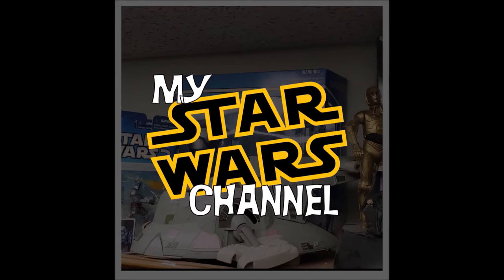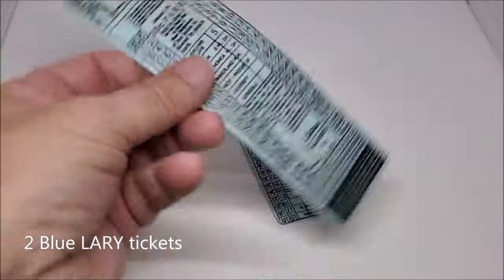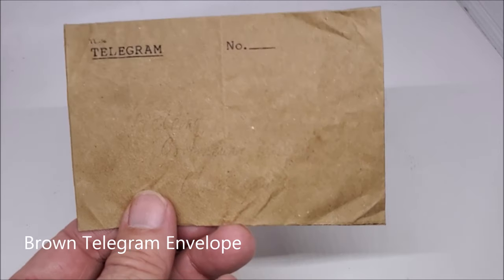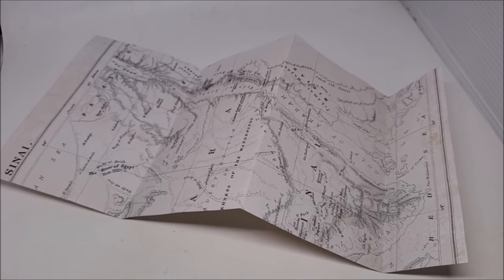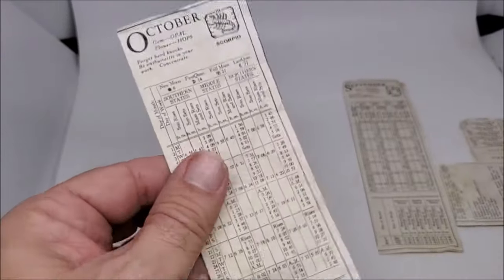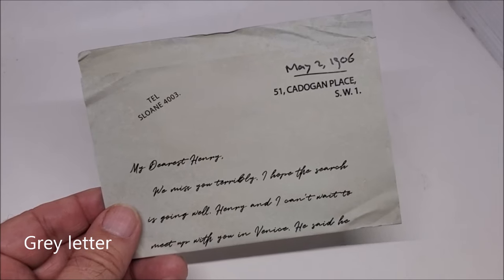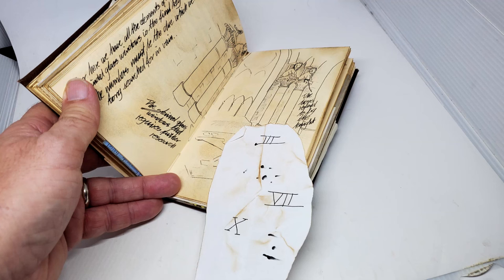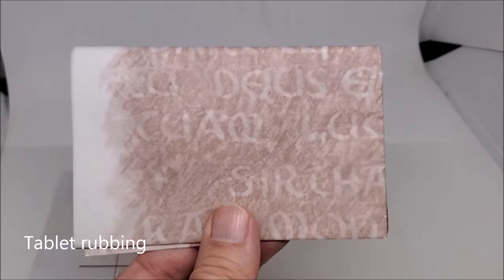Indiana Jones: Grail Diary Last Crusade Inserts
00:00 Intro
01:49 Diary Inserts
08:29 Outro

Indiana Jones
Grail Diary
Last Crusade
Harrison Ford
Sean Connery